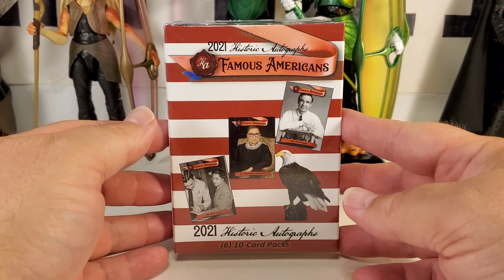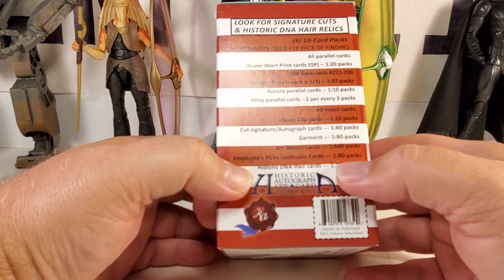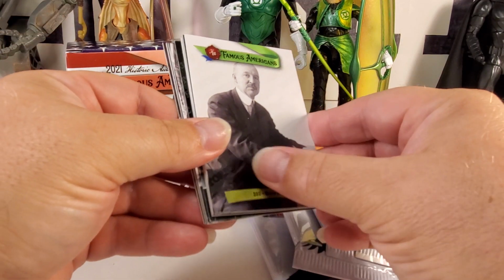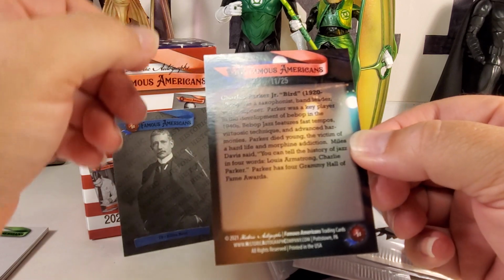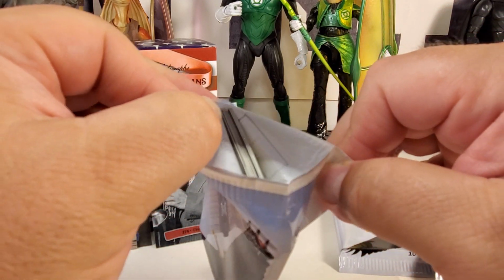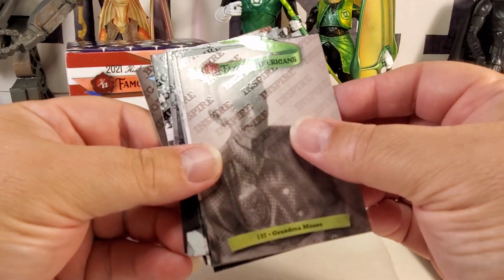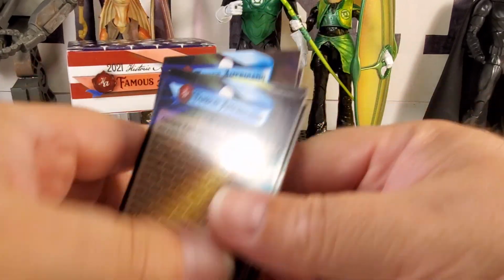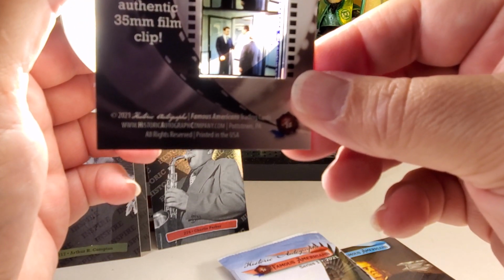2021 Historic Autographs Famous Americans - Blaster Box, Box Break video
Hello Everybody,

      Welcome back to the Empire.

I haven't made a video in a while because I've been super tired and kinda burt out, but I'm back now.

Join me as I break this Blaster Box of Historic Autographs Famous Americans cards.

I recently saw a video from Degen Rips of these being opened and I thought they were pretty cool, so I found a good priced Box on ebay and picked em up.

I think these cards are super cool and they appeal to my inner history nerd.

Let me know what you think in the appropriate place.